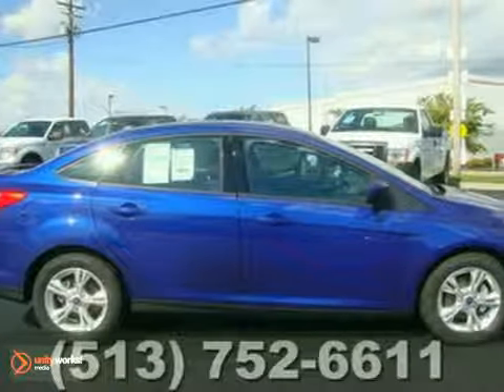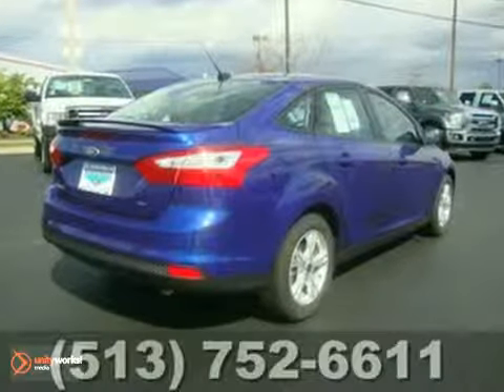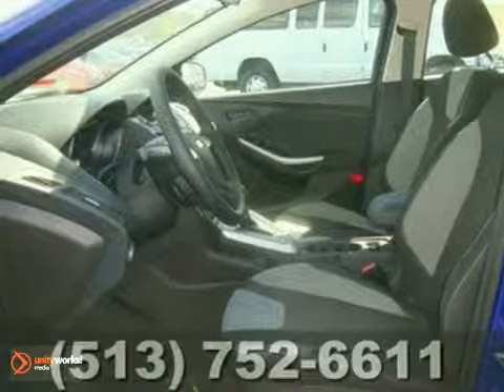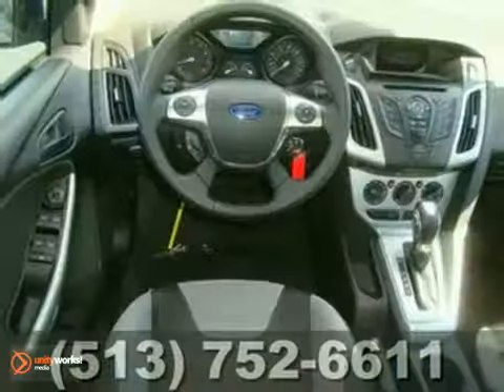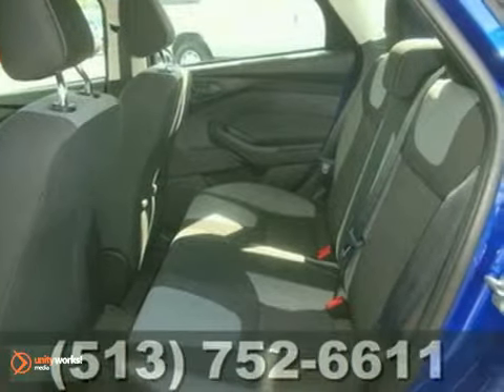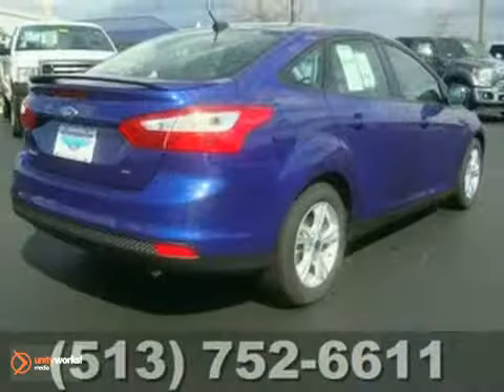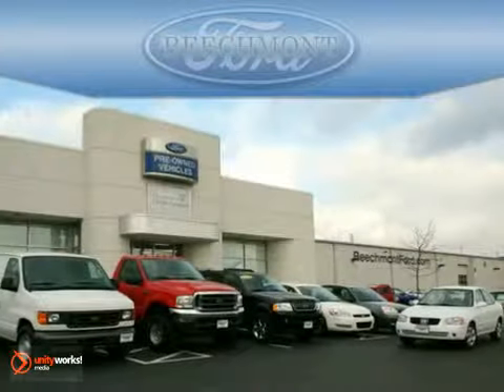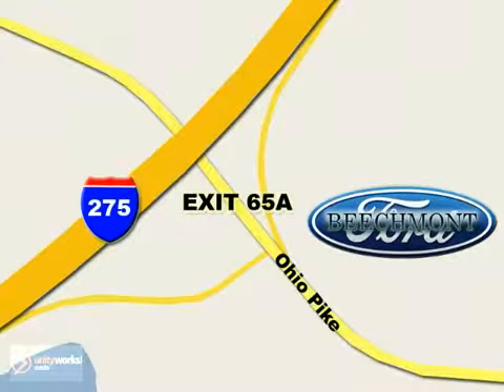2012 Ford Focus C12-2051 in Cincinnati Dayton, OH - SOLD